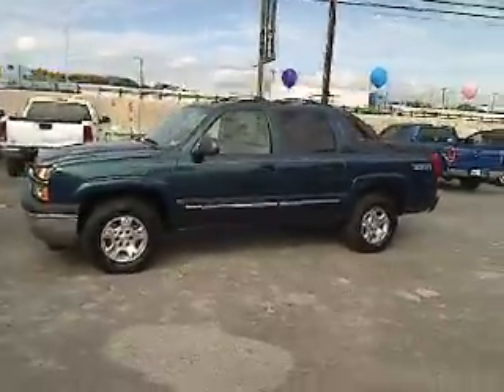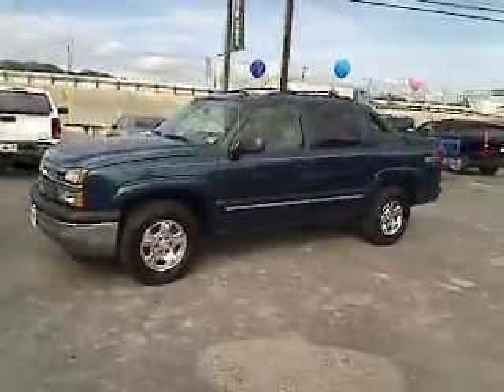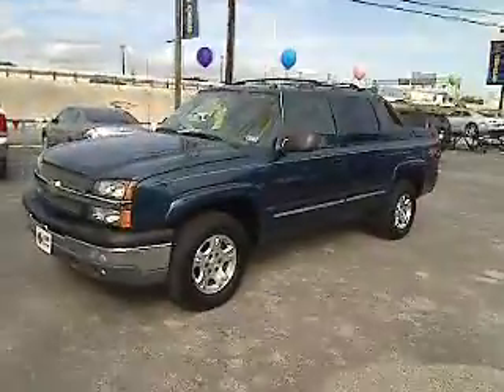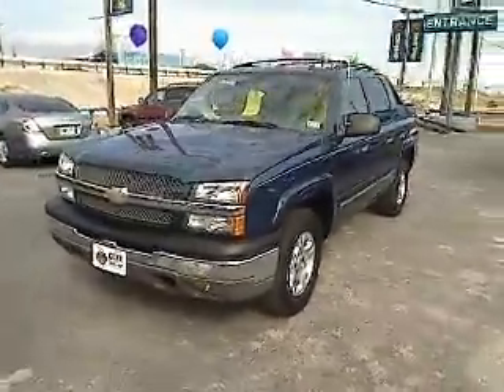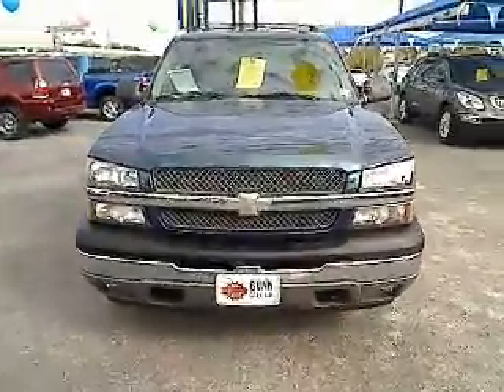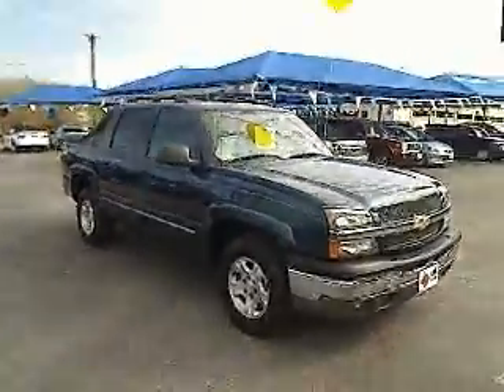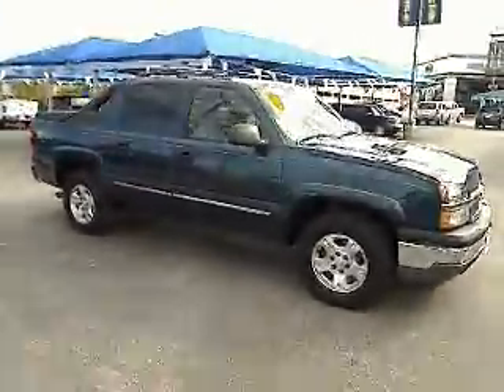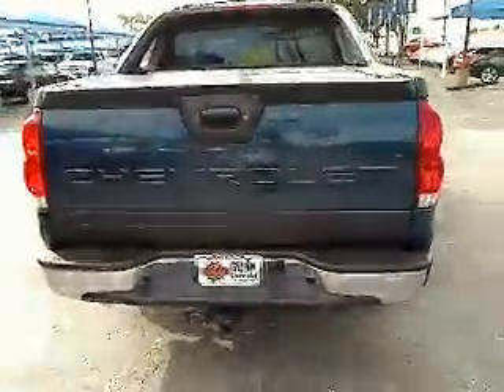2005 Chevrolet Avalanche 1500 - Truck San Antonio TX, Used C11887A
2005 Chevrolet Avalanche 1500 LS - Stock#: C11887A

Gunn Chevrolet
12602 IH 35 North

CARFAX 1 owner and buyback guarantee** This tough Vehicle with its grippy 4WD will handle anything mother nature decides to throw at you!! Less than 67k Miles*** Great safety equipment to protect you on the road: ABS Traction control Passenger Airbag Front fog/driving lights Stability control...FEATURES INCLUDE: Power locks Power windows Auto Front air conditioning zones - Dual Air conditioning... Get GUNN's 3 month 3000 mile warranty with roadside assistance. and drive worry free.     Give us a Call today ask to speak with Stacy Boatmun Daniel Evans Alfonso Tamez or Chris Walter Robert Ervin or Kelvin Menandez and schedule a demonstration drive before it's too late.